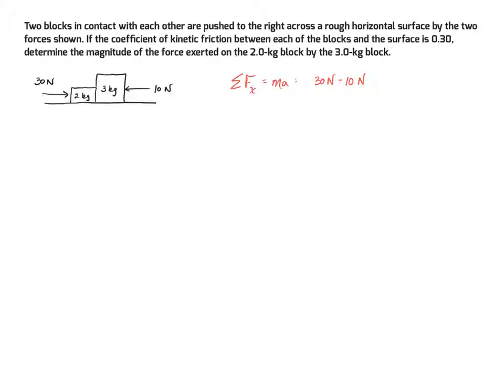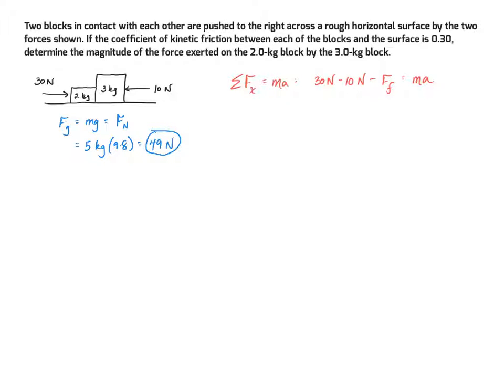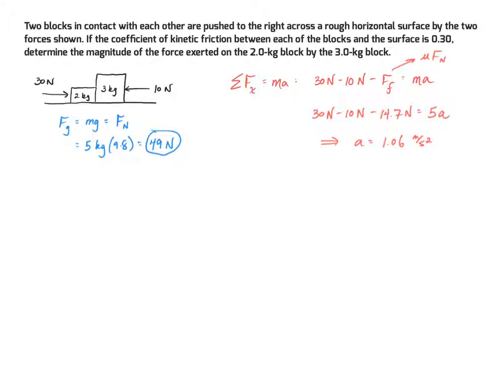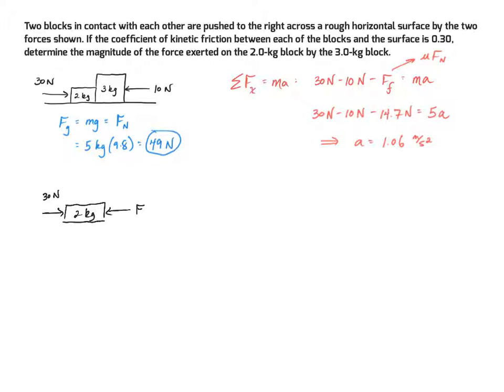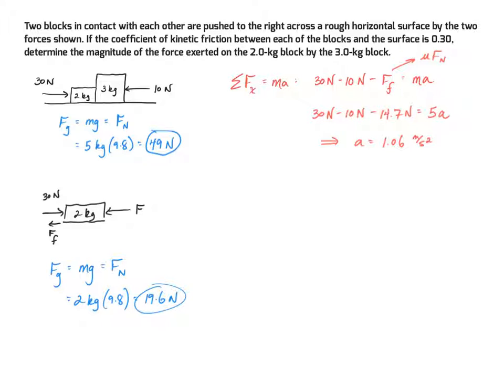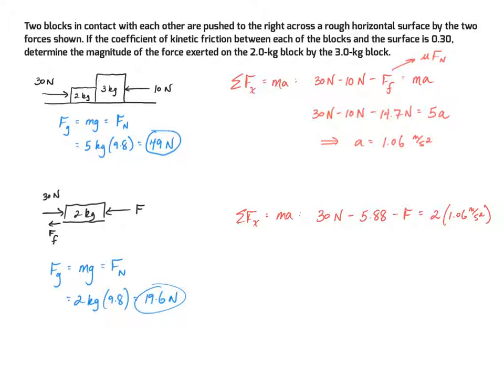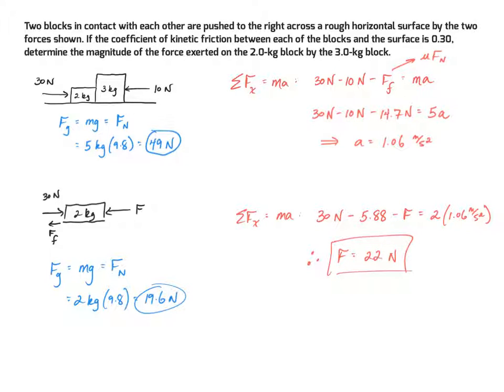Application of Newton’s Third Law